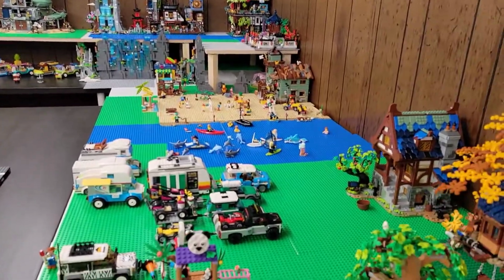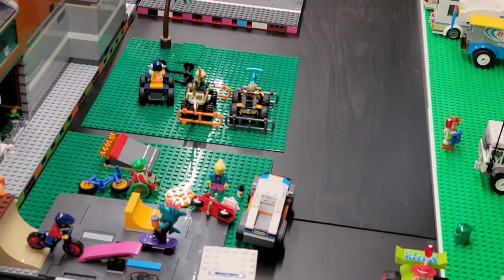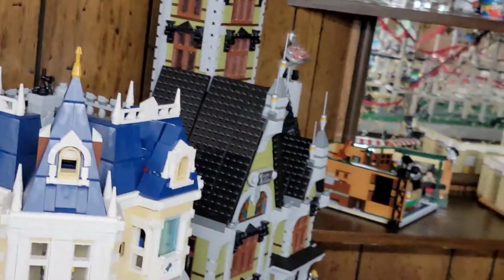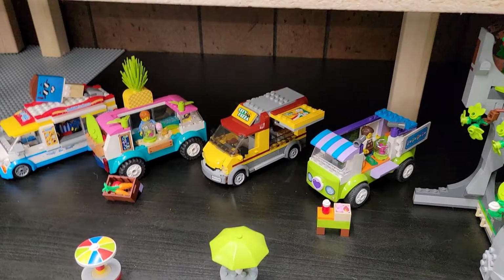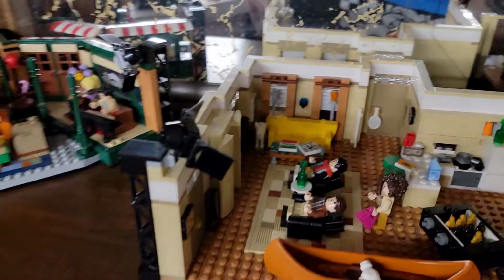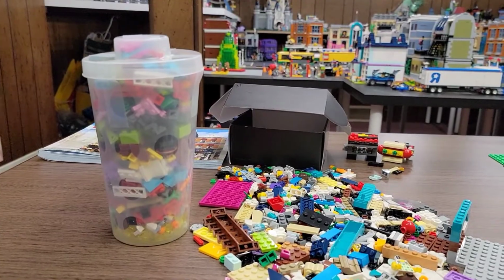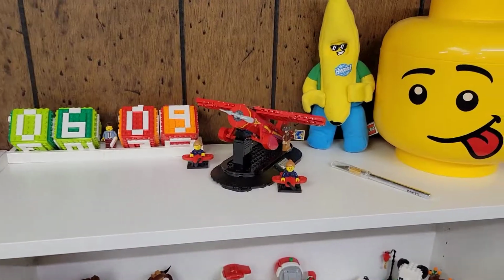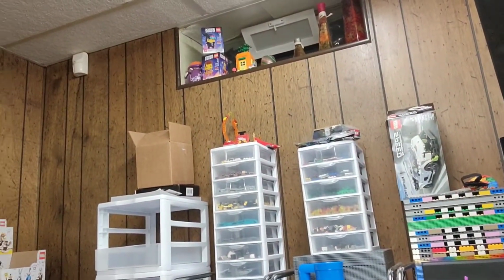The Truth Behind the Lego City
Hey Lego People!!
Welcome to an update, raw and uncut!

Lets go over the Lego city the couple builds that have been placed-ish and the truth behind having a Lego City!

The truth is guys, a Lego city is messy work!  It's a lot of building, a lot of reorganizing, and with any reorganizing, comes big mess! But - with any mess, will usually come huge reward at the end!
We are gonna show you the good, the bad, and the ugly!
Grab a snack, and lets take a look behind the scenes!

YouTube channel for Welcome to Apocolypseburg -
Channel Name - Bricksonvile

Hope this brought some insight to you if you were thinking about a Lego city.  Yes, it is a lot of work - but it is BEYOND worth it,

As always guys - be sure to check out my Instagram for even more fun pics and Lego stuff on the in-betweens!